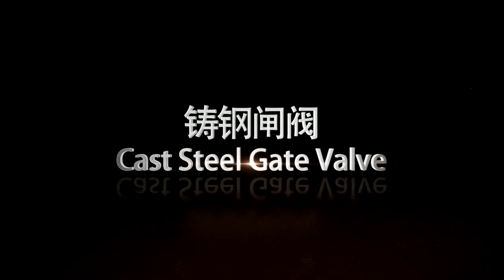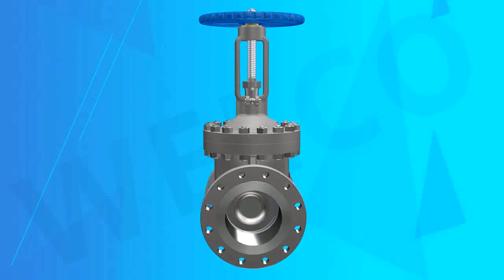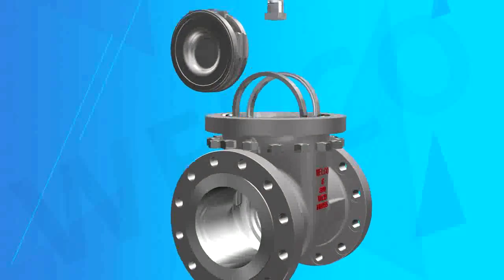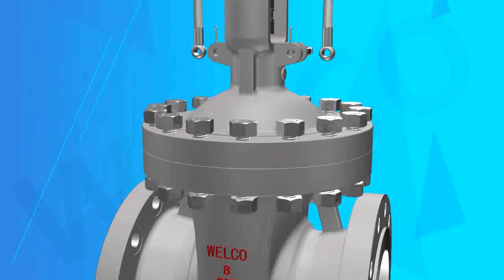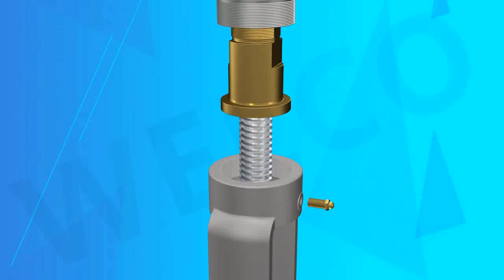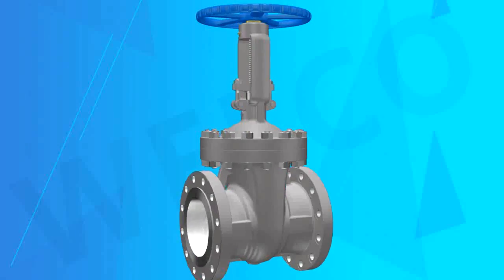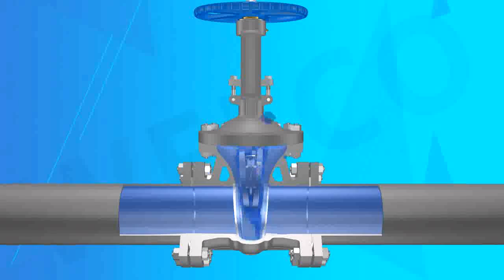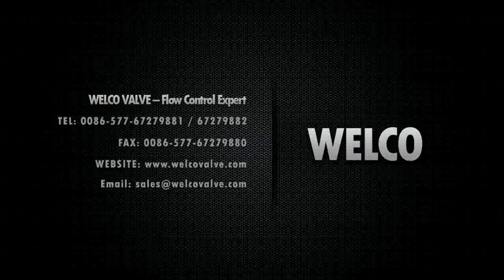Cast Steel Gate Valve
WELCO Valve company provides steel gate valve. The basic design specifications are manufactured in accordance with API 600, or the other Standards as per client’s requirements.

Working principle: Turn the hand wheel through the stem thread to lift or lower valve stem which connected with the valve disc, to open and close the pipeline.